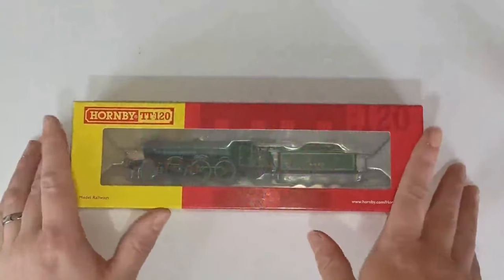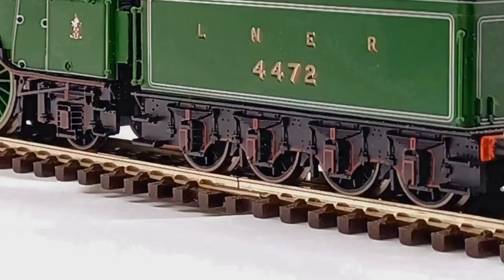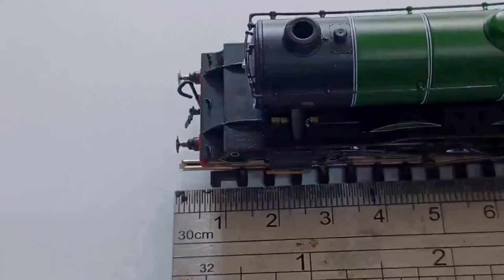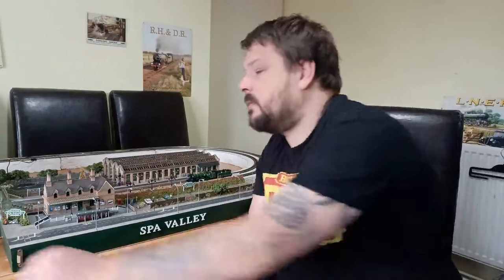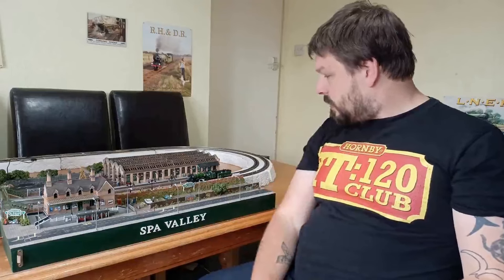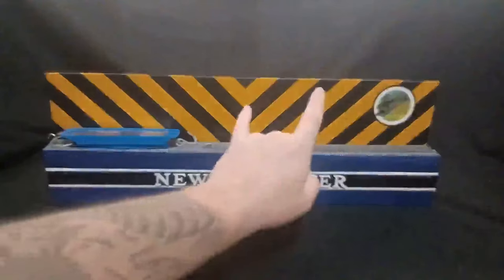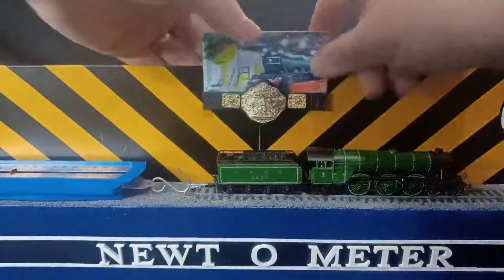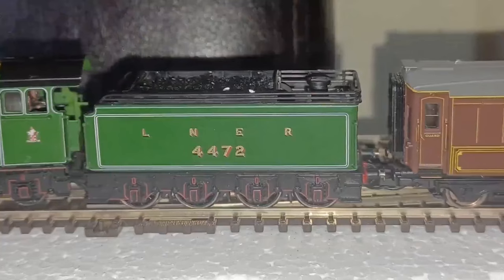Hornby TT120 LNER FLYING SCOTSMAN (1924) full review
Check out this in-depth review of the Hornby TT120 Flying Scotsman 4472 model! If you're a train enthusiast, you won't want to miss this detailed look at this iconic locomotive.

LNER Class A1
4472 "Flying Scotsman"
TT3004M ERA 3

Chapters:
Intro - 00:00
Unboxing - 00:47
Lightbox - 01:57
Running In - 04:29
Strength - 06:48
Crawl - 09:32
Running session - 10:15